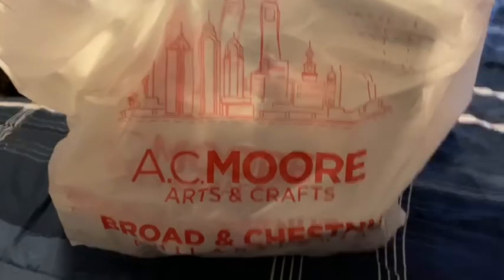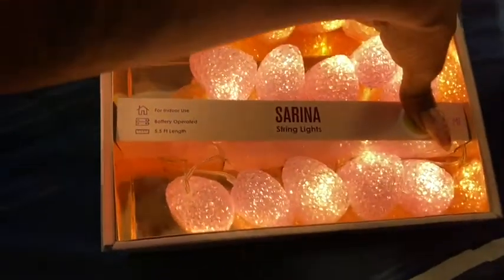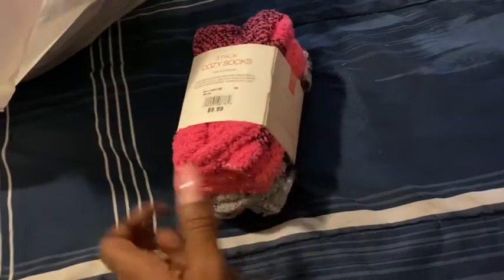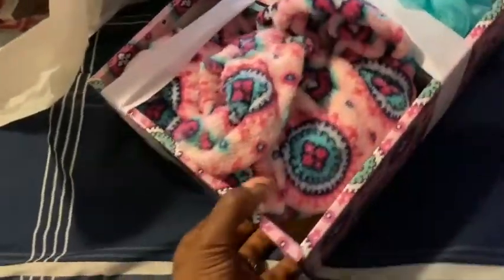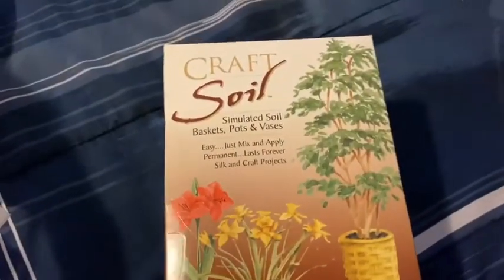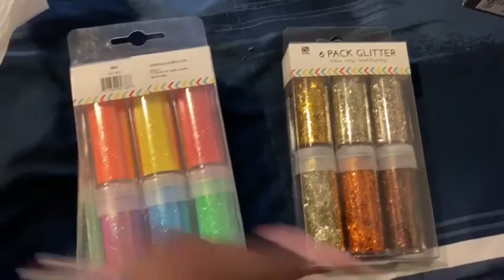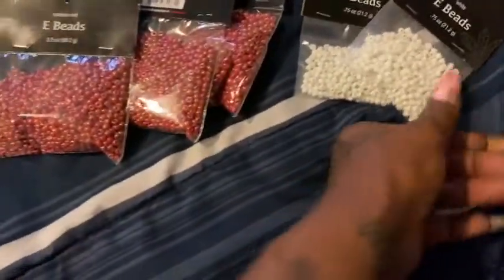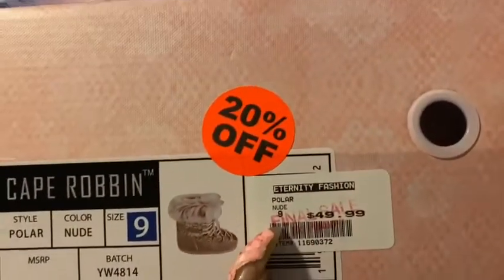A.C. Moore Haul